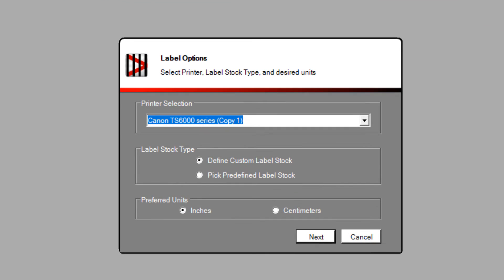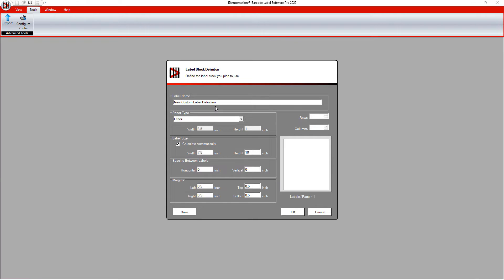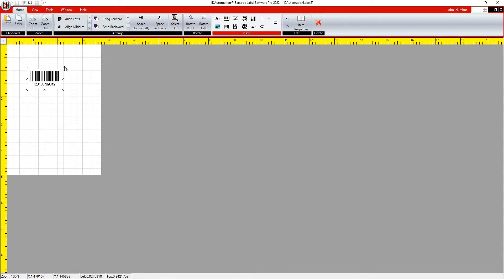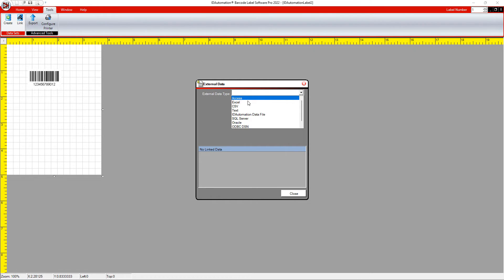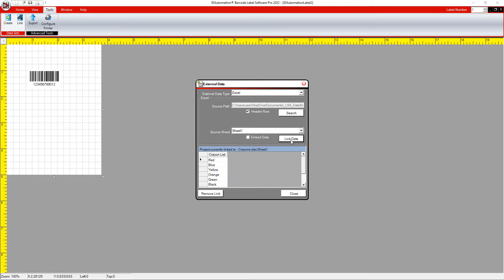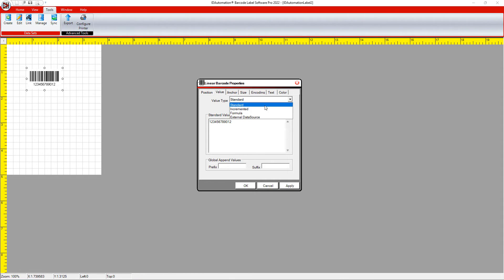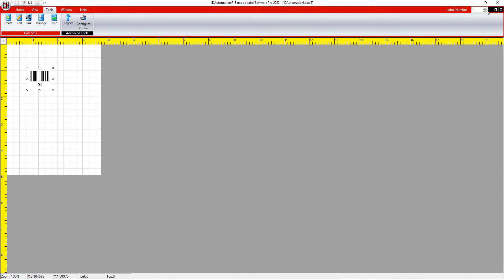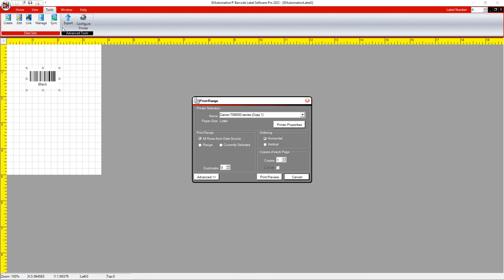How to import Excel data into the Barcode Label Software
This video explains how to import Excel data into the Barcode Label Software